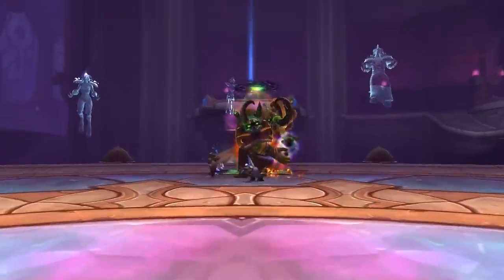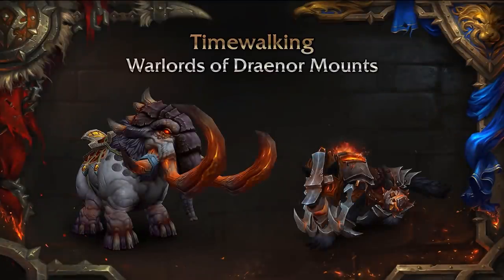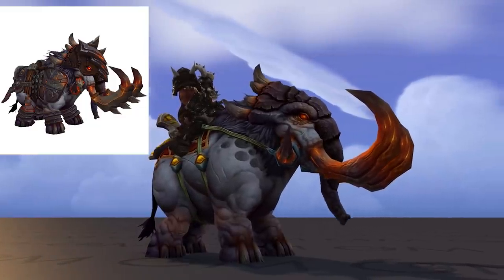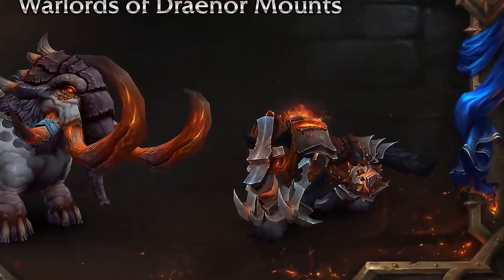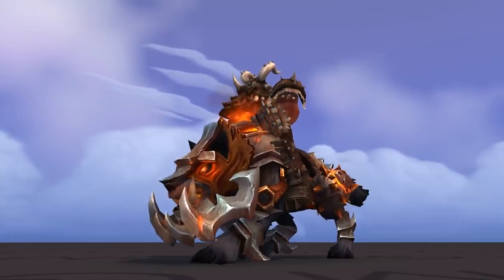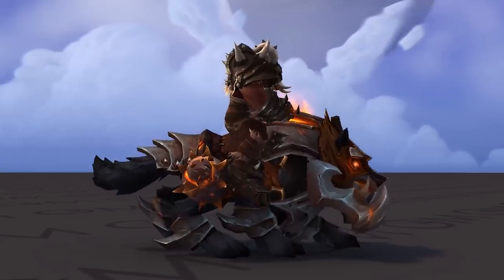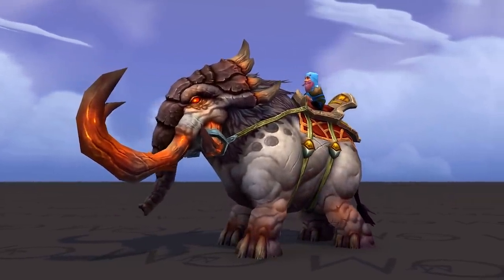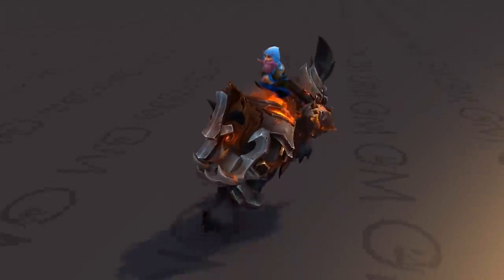Warlords of Draenor Timewalking Mounts Preview [In Game] | Battle for Azeroth